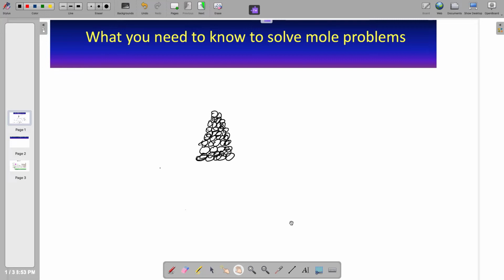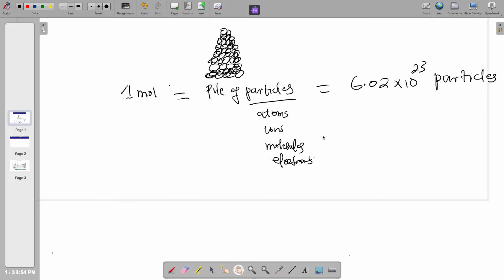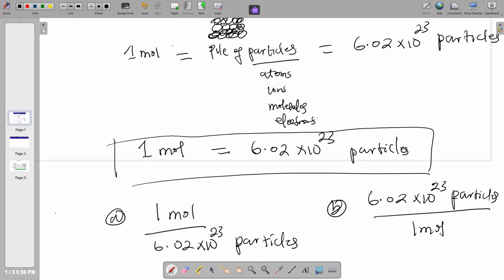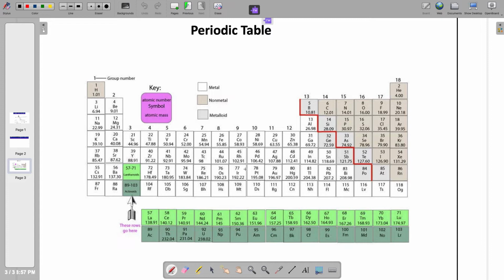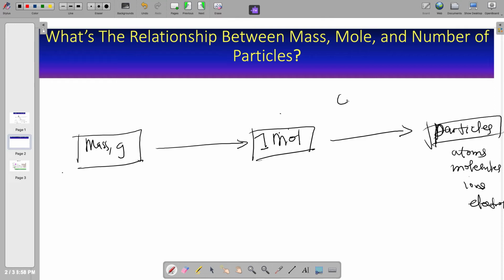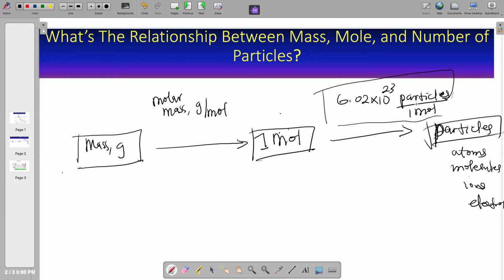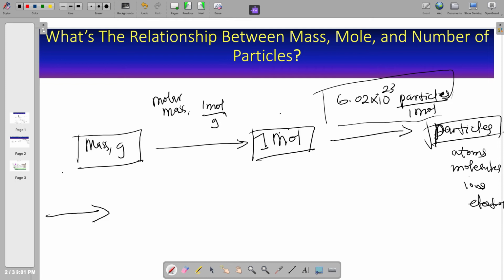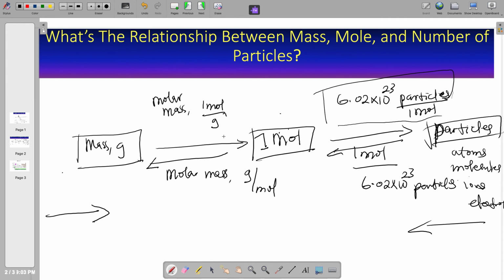What you need to know to solve mole problems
In this video you will learn the mole concept and its relationship to mass and Avogadro's number